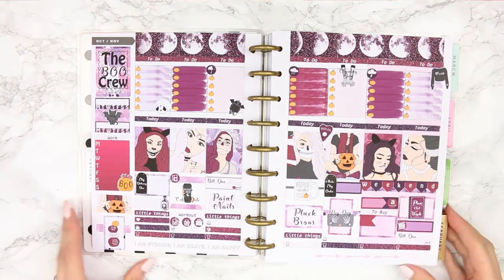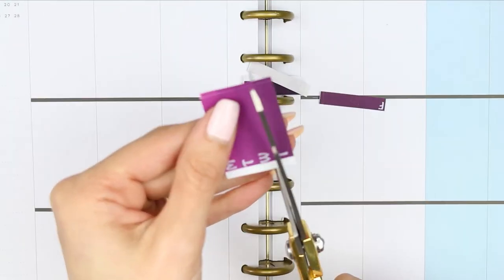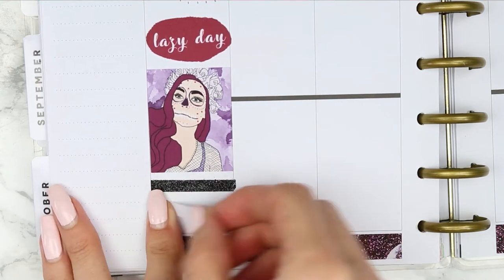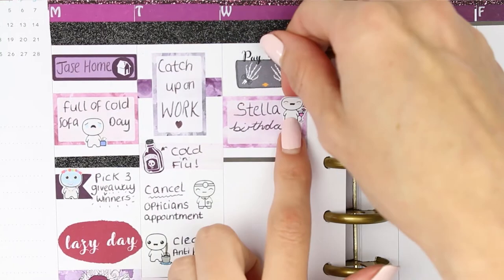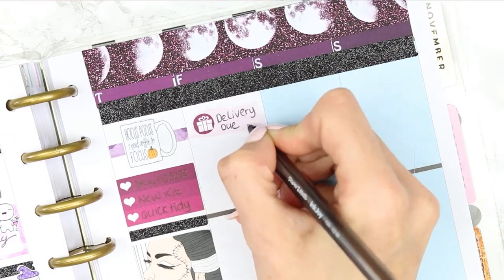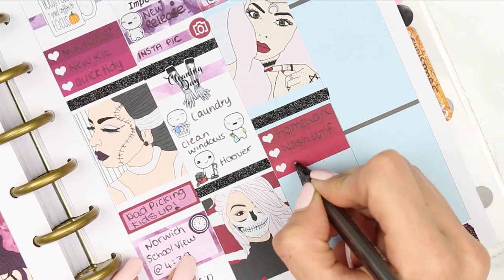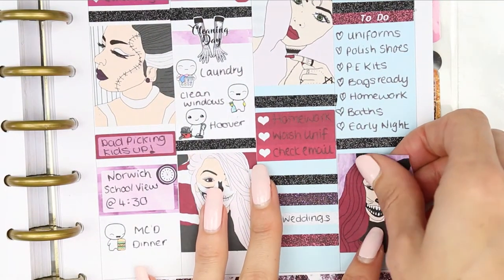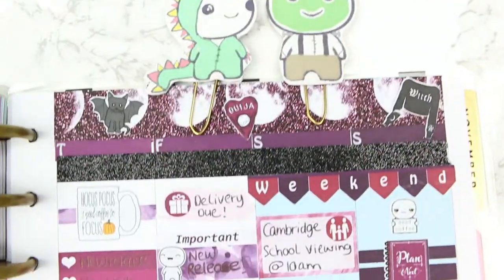Plan with me // halloween kit // white space pwm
Welcome back!

OPEN ME

Whoo hoo its finally October and I can grab all of my Halloween kits!!! I'm so sorry this is a late upload, my son was unwell Thursday night and then I became ill over the weekend...blurgh
I hope you guys still enjoy this plan with me, I cant wait for all the kits I have planned for this month xx